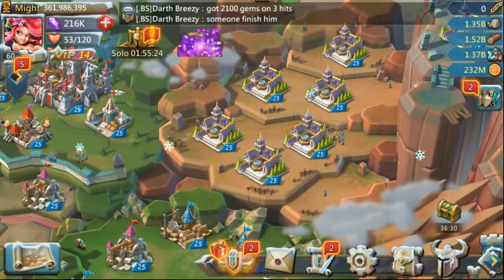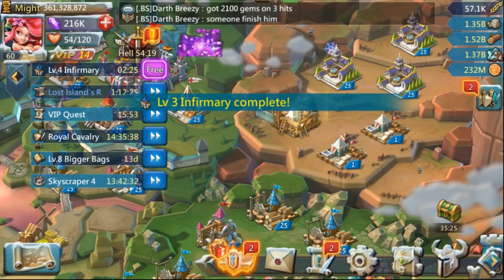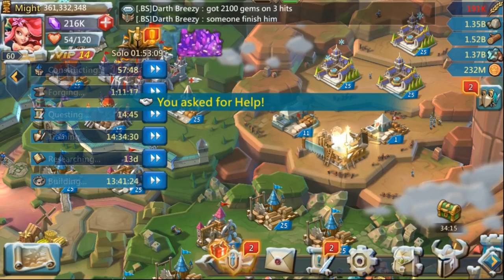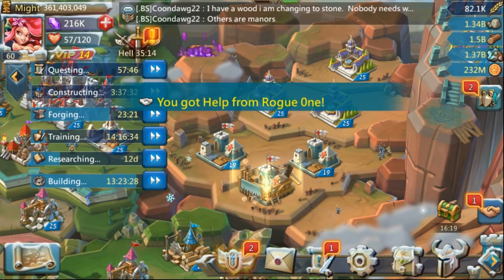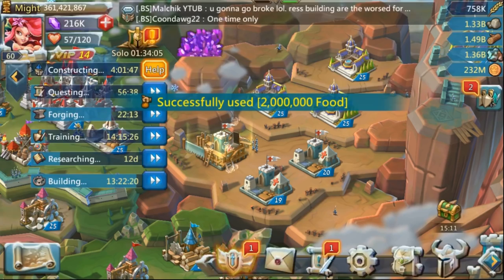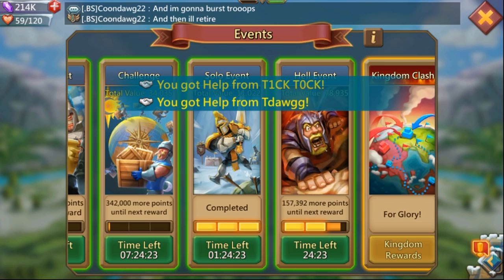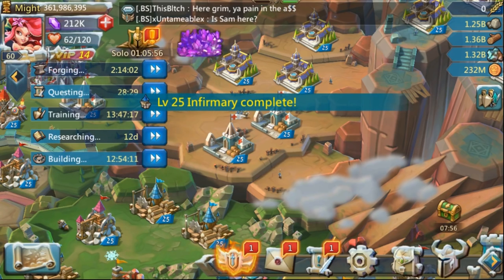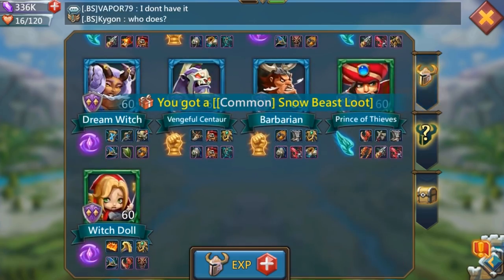Lords Mobile Building Watcher Hell Event! Get Watcher Medals!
Lets go over how to best do the building hell event for watcher!

if you want to help me get a green screen to do more face cam vids!

Join PandaTrex!
Looking for active players who can haul at 20:45 server time for torch and participate in guild wars each and every time!
We are a Top 10 Guild Focused on Guild Wars!

Prefer players with 180k Might Minimum and necessary heroes to score consistently in Guild Wars! (Aries, Warlock, Skull Knight Devo Etc)
Competitive but fun guild to be in!
Work towards gaining might and getting strong to Perform well in all assets of the game!
Boss 3 at 21:00 server time daily. Boss 2 (New Merit Boss) 14:00 Server time
No Rules Boss. Start from beginning with no limits.
Max rewards at Torch battle - 800 shards.
Line contacts:  (LINE ID) Aevatrex
                           (LINE ID) Toonamo